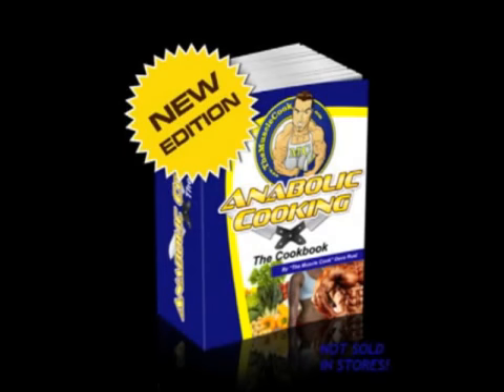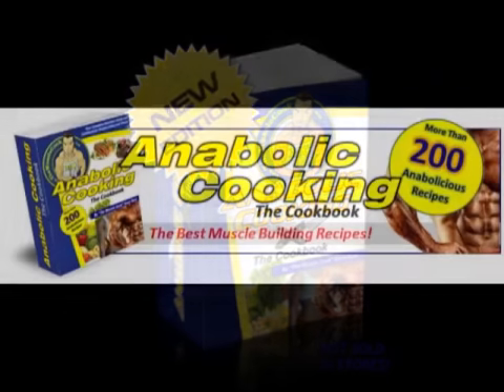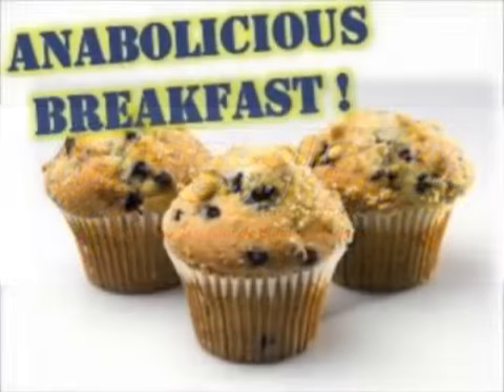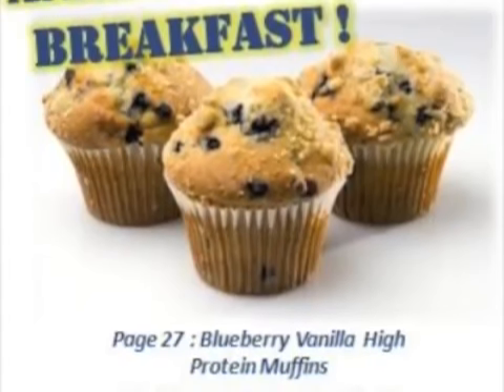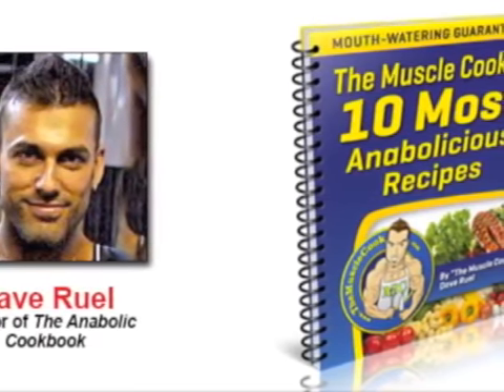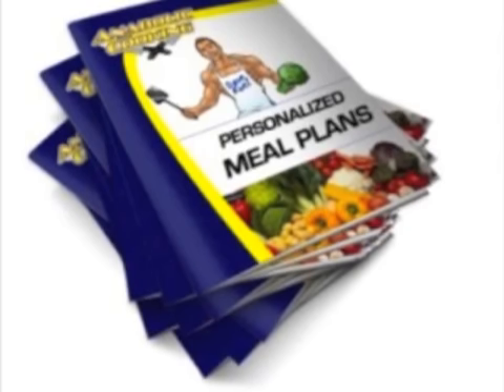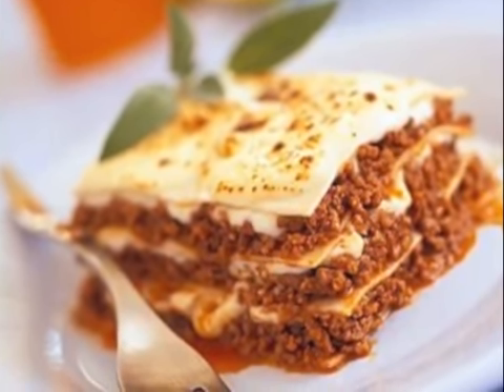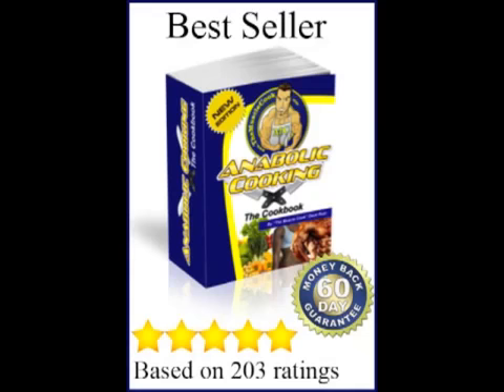Bodybuilding Diet Plan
Here is an honest video review of Dave Ruel's Anabolic cooking program for the perfect bodybuilding diet plan. This muscle building cookbook  will show you the pros and cons of anabolic cooking. If you are looking for that bodybuilding diet plan then this is for you.